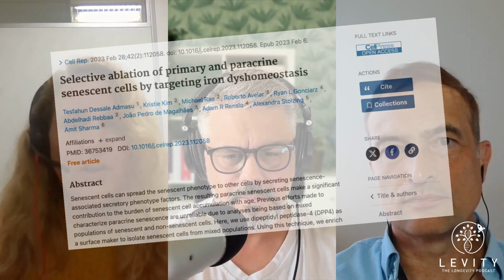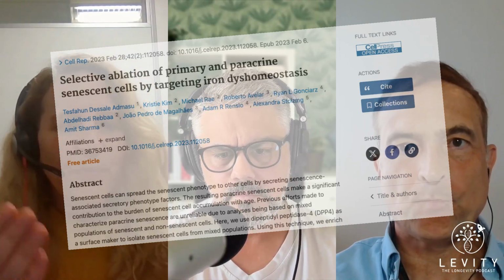Why senolytic drugs aren't on the market yet - Prof. Alexandra Stolzing explains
Professor Alexandra Stolzing reveals the crucial obstacle in bringing senolytic drugs to market: the lack of effective biomarkers for senescent cells. She explains why current methods of detecting these cells in living organisms are inadequate, requiring invasive tissue sampling and staining. Prof. Stolzing discusses her research on senescent cell surface markers and how they could revolutionize the field, potentially enabling non-invasive detection methods like PET scans. Learn why developing these biomarkers is essential for streamlining clinical trials and bringing effective senolytic treatments to patients.